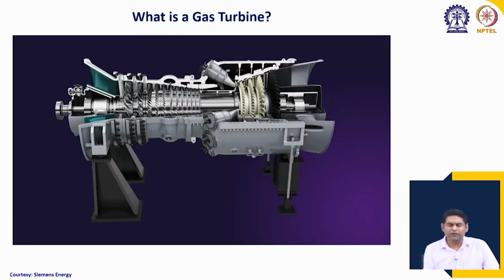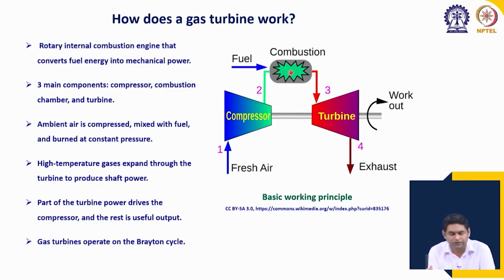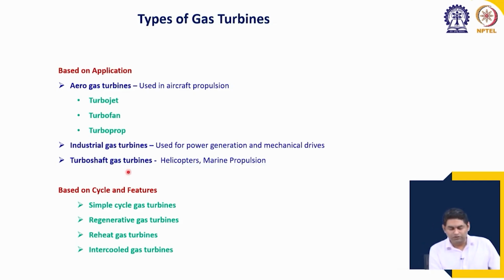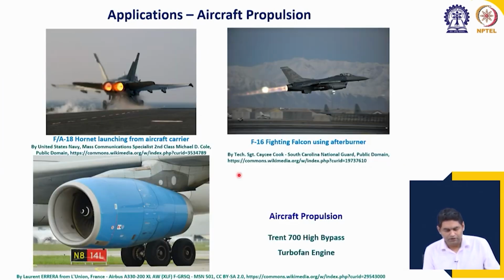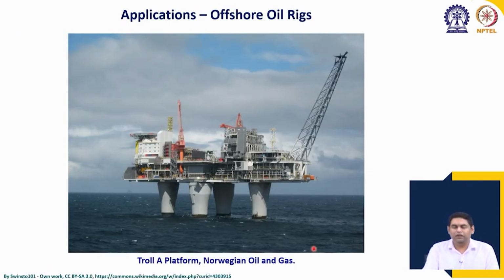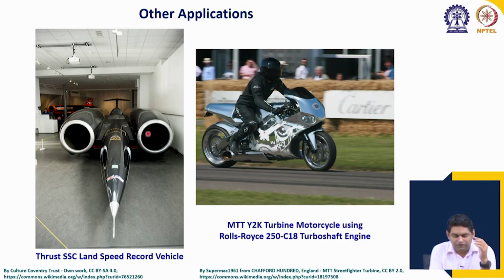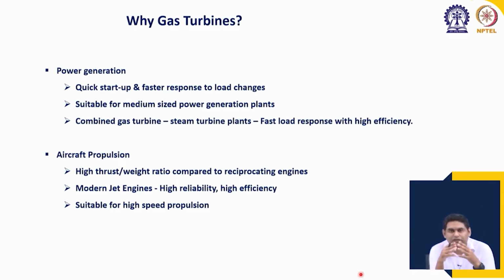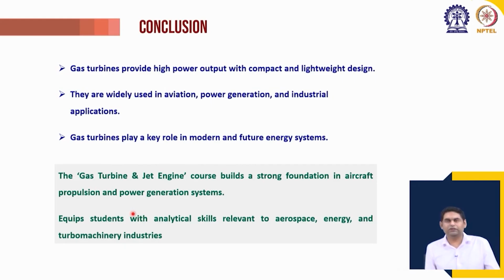Lec01: Introduction to Gas Turbines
Subject: Mechanical Engineering
Course Name: Gas Turbines & Jet Engines
Name of Presenter: Prof. Anirban Bhattacharya